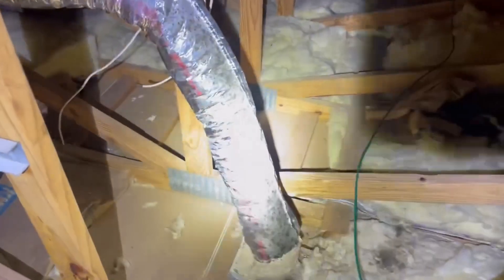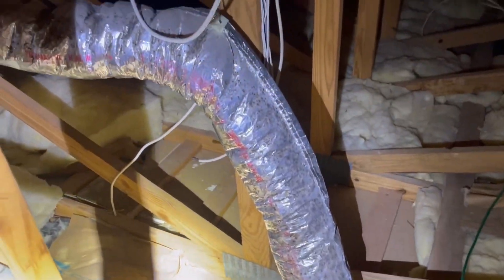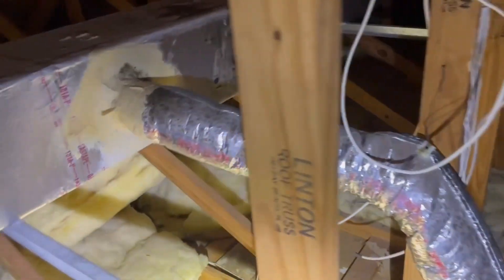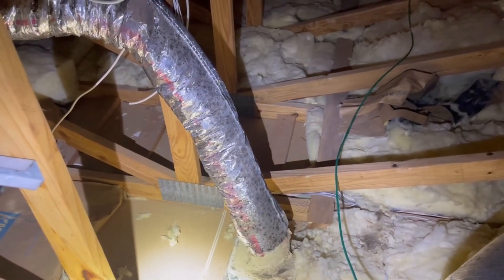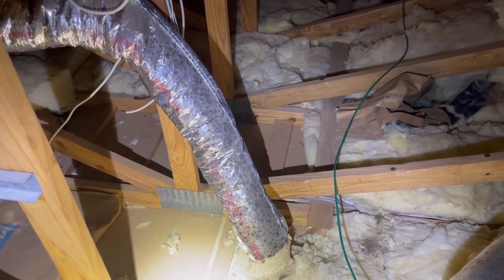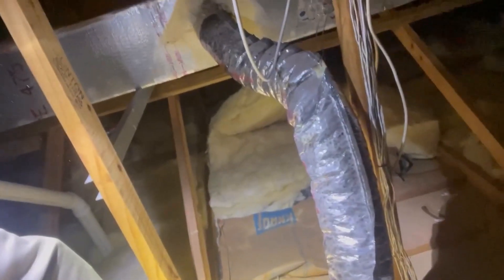Why This Mold on Ductwork Exteriors Is a Good Sign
Mold growth on ductwork exteriors is often seen as a bad sign, but in this informative video, we're going to explore why it can actually be a good sign in various contexts. Many homeowners are understandably concerned when they notice black mold or toxic mold on their air conditioning units, but it may indicate that your ductwork is doing its job effectively. In this video, we'll dive into the reasons why mold on ductwork exteriors can be a positive sign for your HVAC system and what it truly means for your indoor air quality. From lookmold to mold removal techniques, we'll cover it all in detail. So if you're wondering what mold on your AC unit means and if it should be a cause for alarm, keep watching to find out why it might not be as bad as you think. We'll also discuss how to manage mold growth and maintain a healthy environment in your home, ensuring that your air quality remains optimal and your comfort is prioritized. Don't miss out on these valuable insights that can help you better understand the relationship between mold and your air conditioning system!